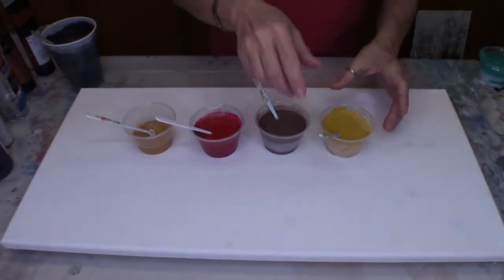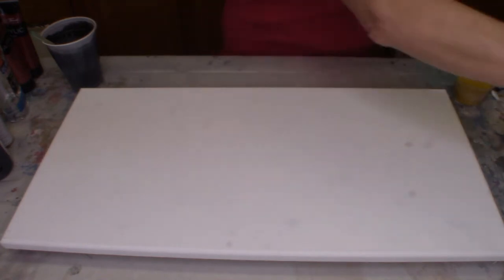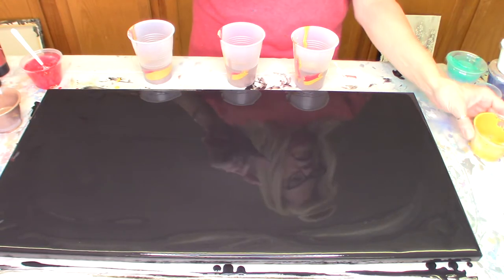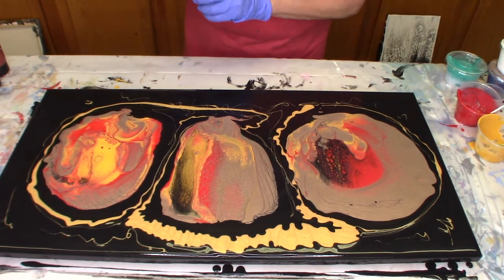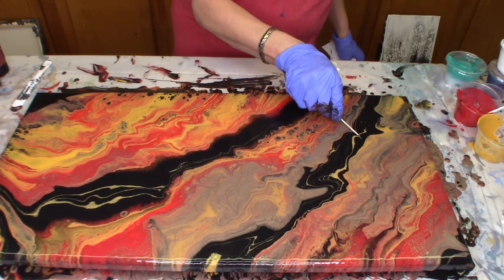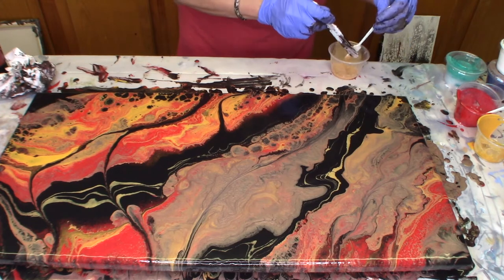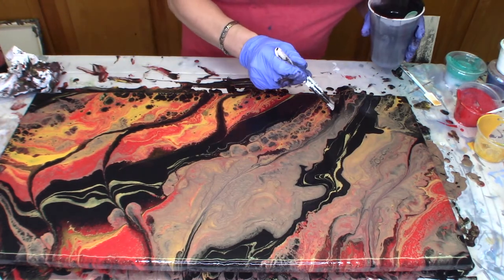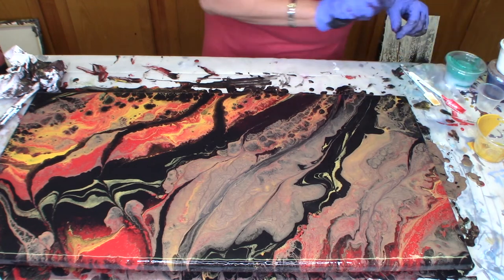Three Cups 🌈 Flip Cup Acrylic Pour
Ok – so this was fun! I can only imagine what it is like doing the big bucket pours!

Please share your painting on my NEW FACEBOOK GROUP!!

I hope you enjoyed it as much as I did making it!

I want to thank all of you subscribers – and welcome new subscribers!

This has been a great journey for me – and I am grateful you have made my channel a part of your journey! Please don’t hesitate to ask about anything you would like to see a tutorial on – or if you have questions – or you have found yourself in a slump and frustrated. We can all feel that way at times. I believe artist should support each other. Art is so subjective – so find your inspiration – and make it happen! You can do it!

Peace, Love and Happy Pouring,
Kathy

⏩ CHECK OUT THE NEW GROUP! ⏪
Paint Pouring Journey with Designed By Kathy

~~ARTEZA LINKS~~
Arteza U.S.